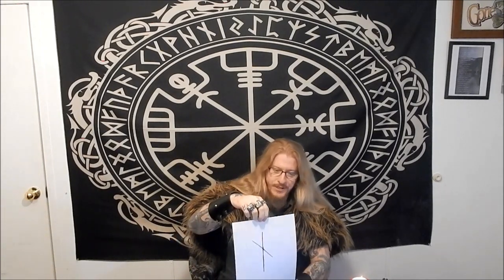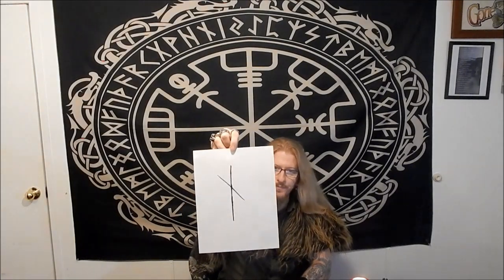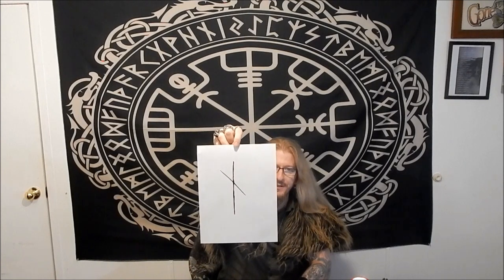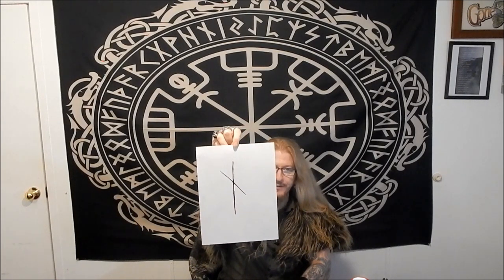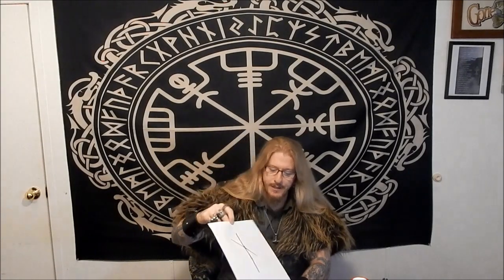Nine Pieces Of Eight: Ep. 5 - Nauthiz, Isa, Jera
Hail to all!  In today's episode, we discuss Nauthiz, Isa, and Jera.